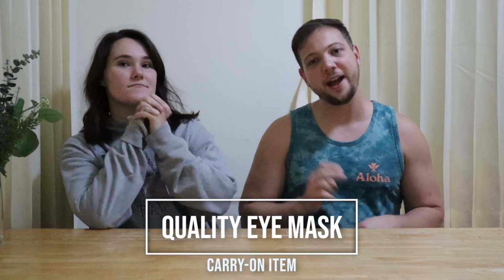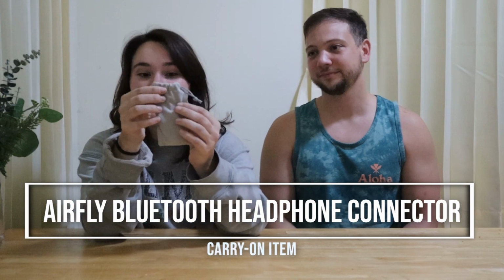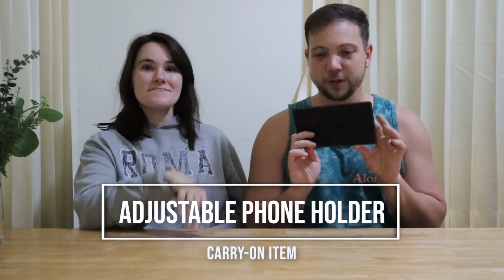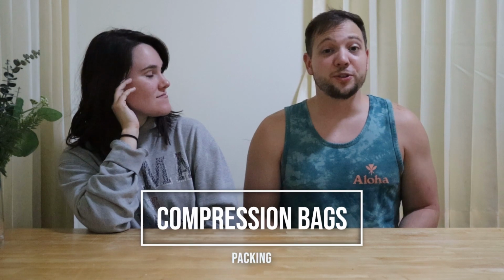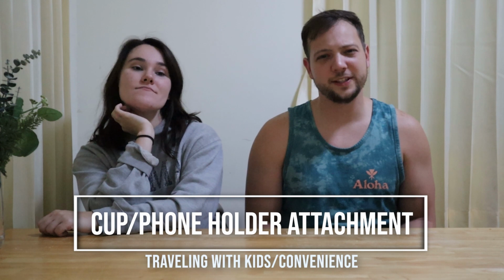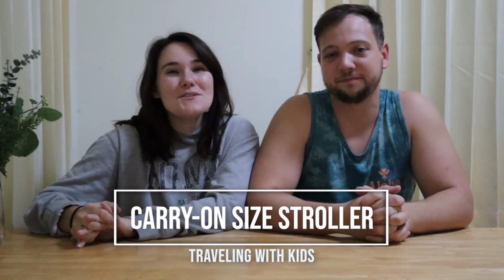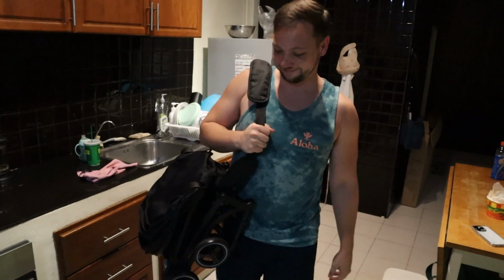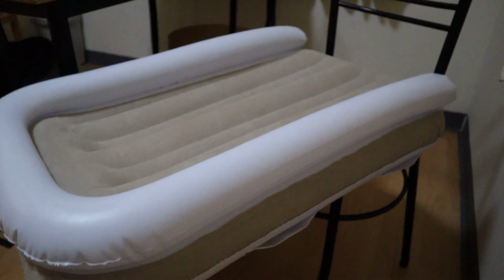Must-Have Amazon Products to Survive a Long-haul Flight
Dreaming of a smoother, more comfortable long-haul flight? Look no further! Whether you're a jetsetter or a family setting out on international adventures, we've got you covered with a selection of Amazon's finest travel products that are sure to enhance your journey.

🌍 Tailored Tips for Every Traveler:
Embarking on a long-haul flight can be both exciting and challenging. Our expert tips are designed to cater to all types of travelers, from first-timers to seasoned globetrotters. We know the ins and outs of family travel, making sure that both parents and kids can enjoy the journey.

👨‍👩‍👧‍👦 Personal Travel Stories:
Join us as we share personal anecdotes and insights from our family's experiences. We've navigated flights from Thailand and beyond, and these products have become our secret weapons for an enjoyable travel experience.

Our goal is to make your long-haul flights comfortable, entertaining, and stress-free.

Pack your bags with excitement and anticipation, knowing that your upcoming long-haul flight will be a breeze. Bon voyage!

✨Memory Foam Neck Pillow ✨

✨Quality Eye Mask ✨

✨Portable Phone Charger (I wasn't able to find the exact one)✨

✨Airfly Bluetooth Headphone Connector✨

✨Tim's Headphones✨

✨Abbey's Headphones✨

✨Adjustable Phone Holder ✨

✨ Portable Luggage Scale✨

✨Compression Bags✨

✨Quality Backpack✨

✨Cup and Phone Holder✨

✨Carry-on Size Stroller✨

✨Toddler Headphones✨

✨Inflatable Kids Bed✨

✨Travel Book✨

00:00 Intro
00:19.Memory Foam Neck Pillow
01:09 Quality Eye Mask
01:43 Portable Phone Charger
02:11 Airfly Bluetooth Headphone Connector
02:46 Bluetooth Headphones
03:44 Adjustable Phone Holder
04:36 Portable Luggage Scale
05:02 Compression Bags
05:39 Quality Backpack
06:20 Cup and Phone Holder Attachment
07:26 Carry-on Size Collapsible Stroller
08:29 Toddler Tablet/Case/Headphones
10:00 Inflatable Kids Bed for Airplane Seat
11:02 Fun Travel Book
11:45 Plea for Subscribers

This commission comes at no additional cost to you. Please note that I only recommend products or services that I personally use and genuinely believe will add value to my audience. Thank you for your support!